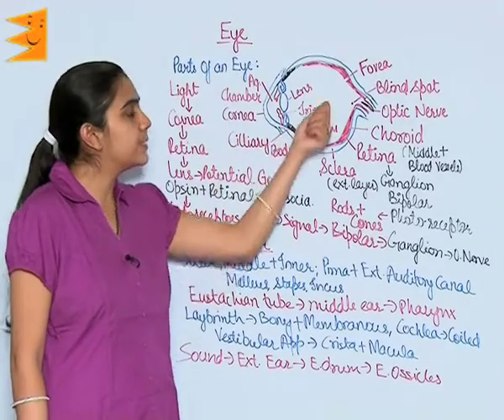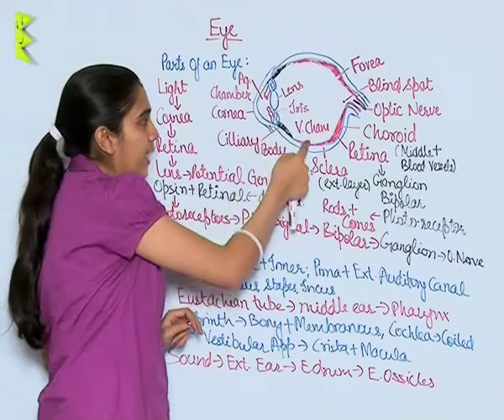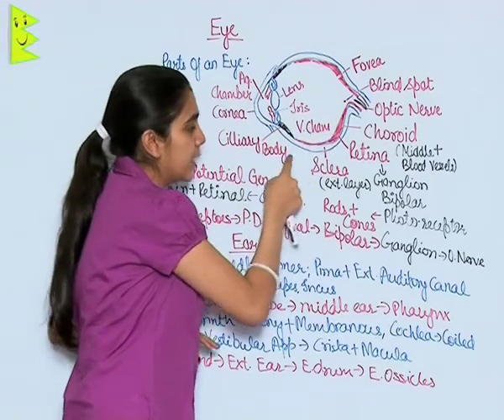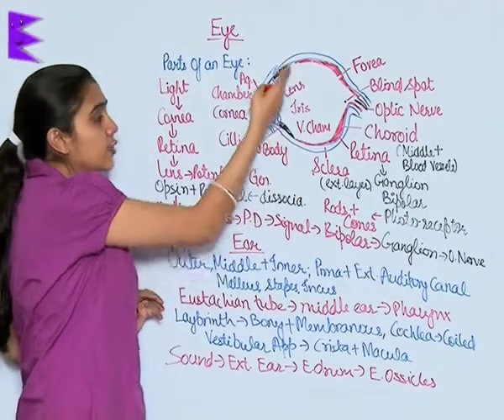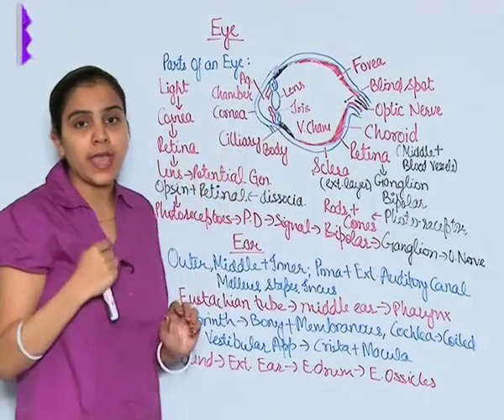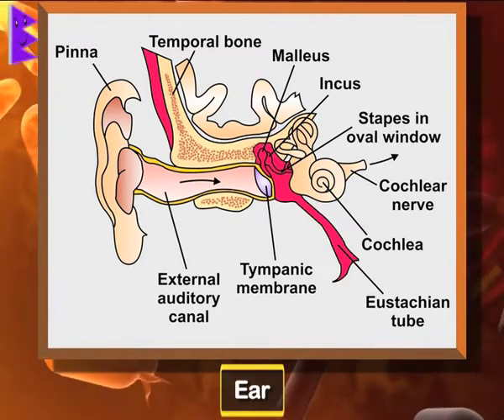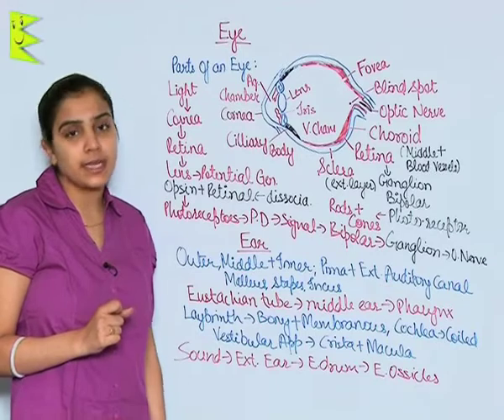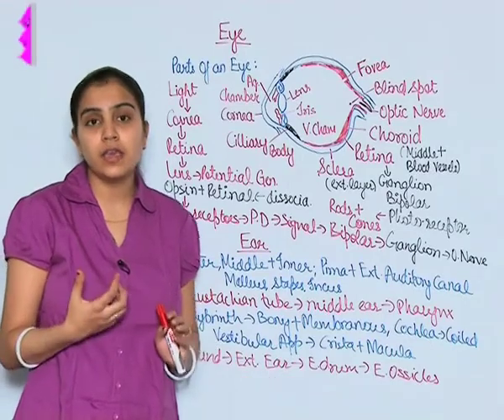CBSE Class 11 Biology Neural Control and Co-ordination Eye and Ear |Extraminds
Chapter: Neural Control and Co-ordination
Topic: Eye and Ear
Extraminds